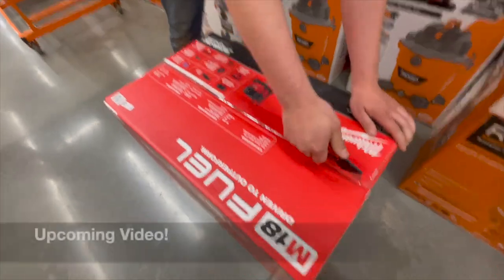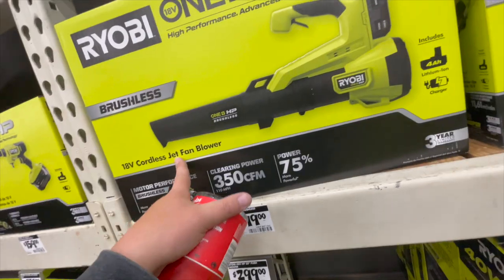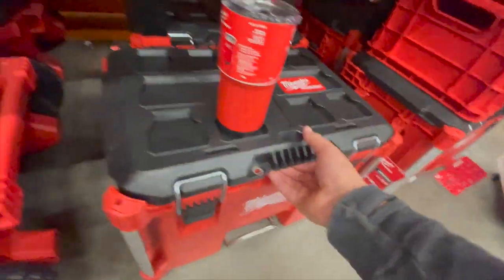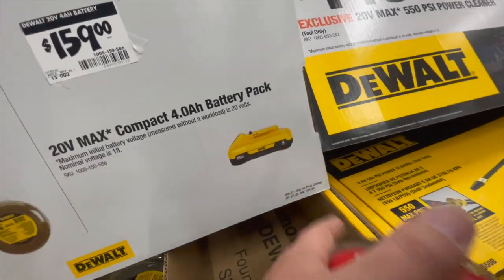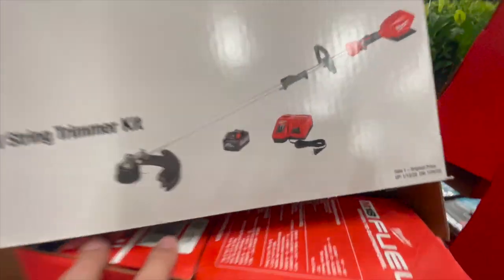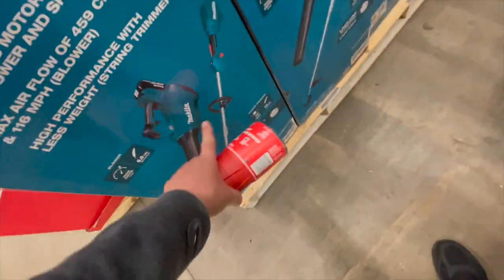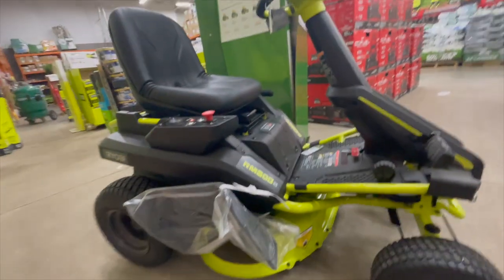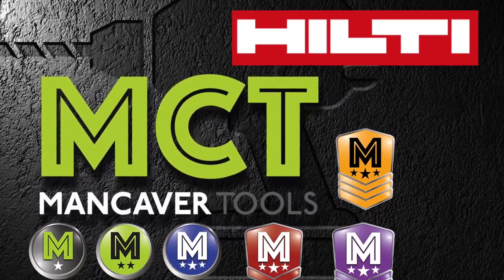Tool Sales and Deals and the Home Depot!